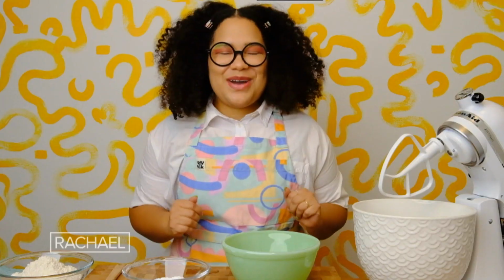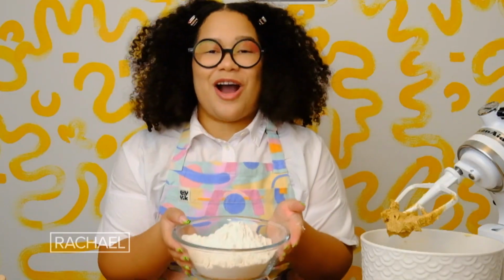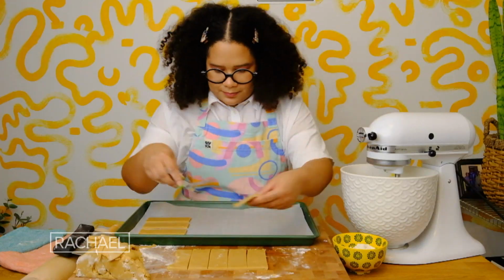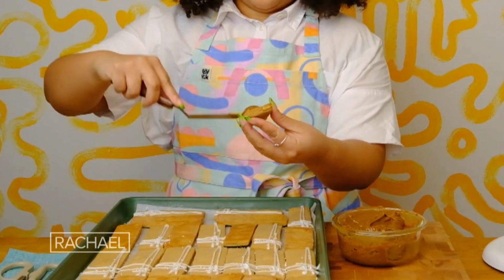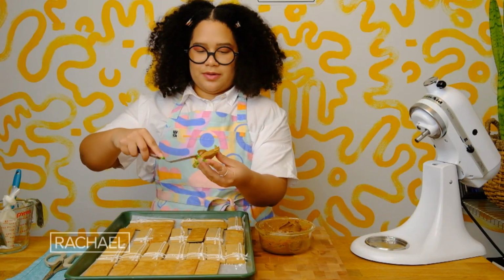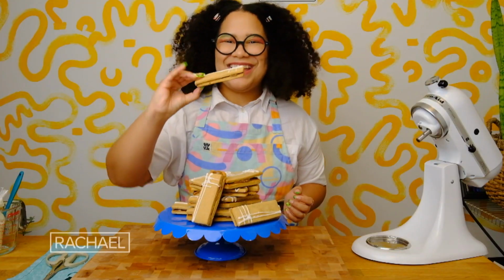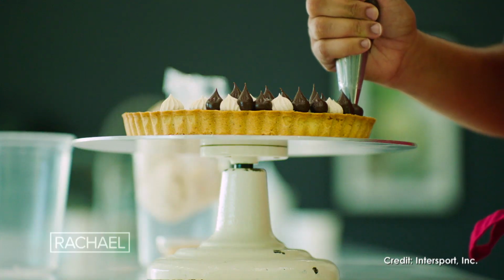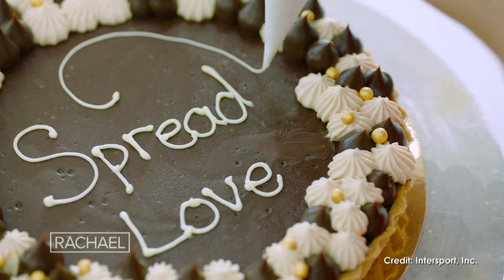How to Make Espresso and Black Pepper Dulce de Leche Cookies | Bakers Against Racism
Watch the Bakers Against Racism co-founder show you how to make her espresso shortbread cookies filled with spiced dulce de leche.